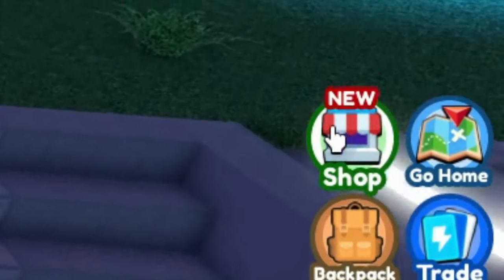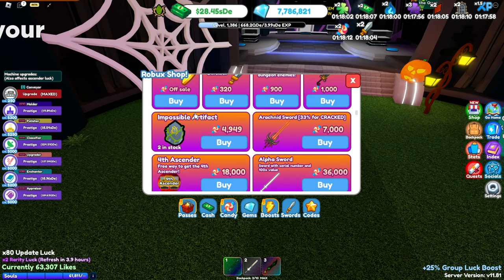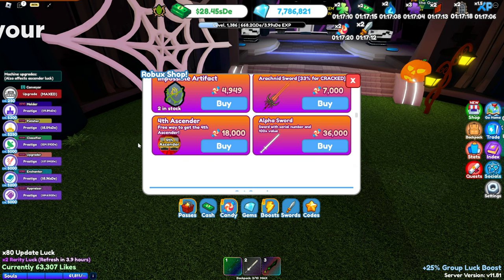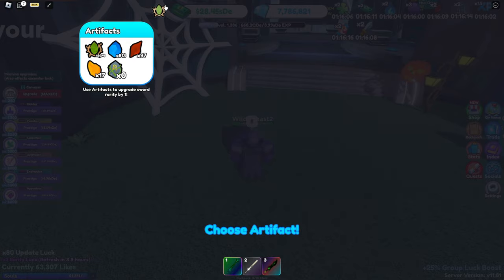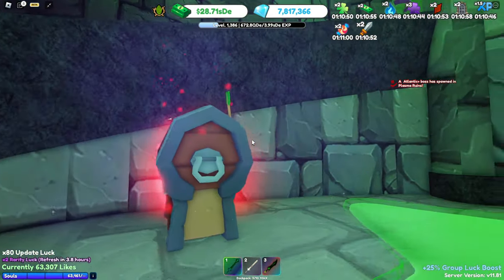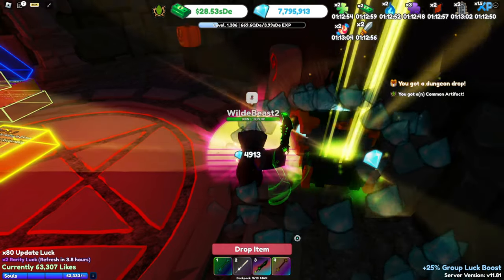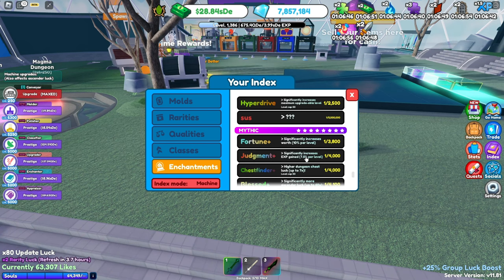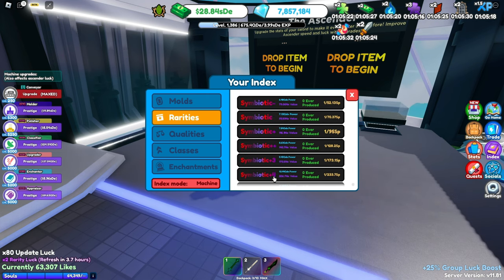NEW CHESTS, ALPHA SWORD AND MORE! - Sword Factory X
Halloween Part 2/Update 9.5 has just released for Sword Factory X which added new chests, an Alpha sword with its own serial number, a candy shop, and more!